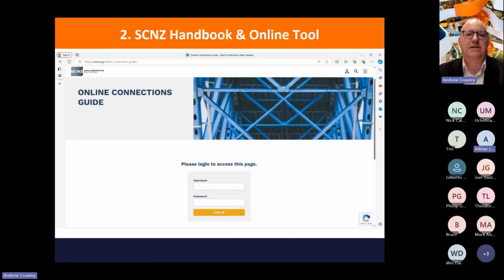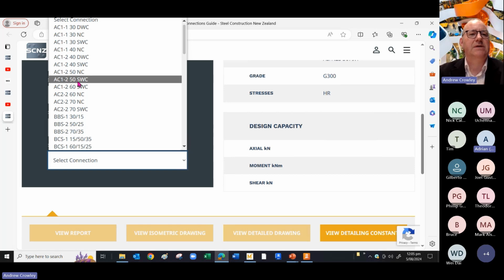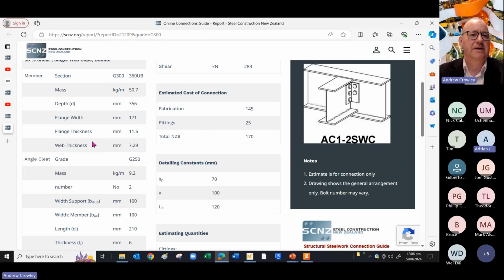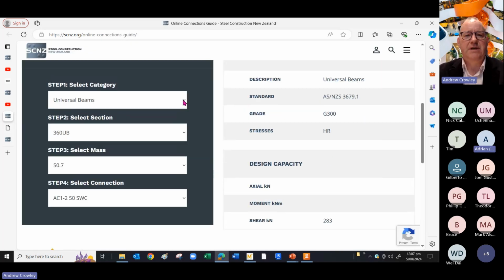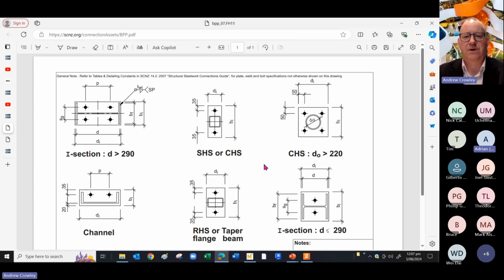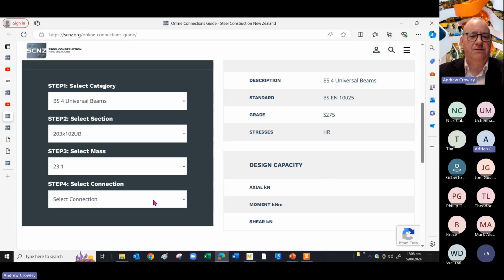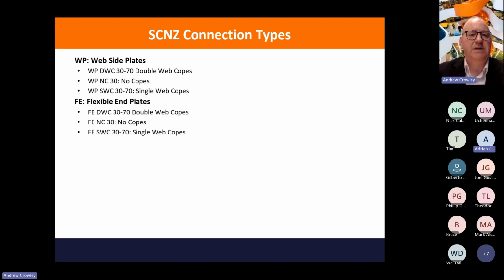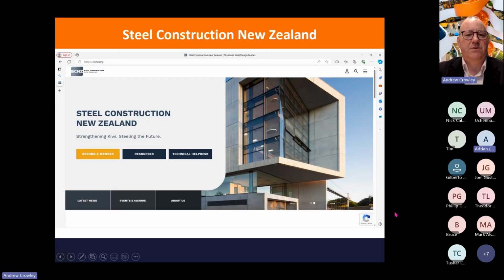A Guide to the SCNZ Connection Design Tool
An extract from CPD Seminar #25 "Steel Connection Design to NZS3404"